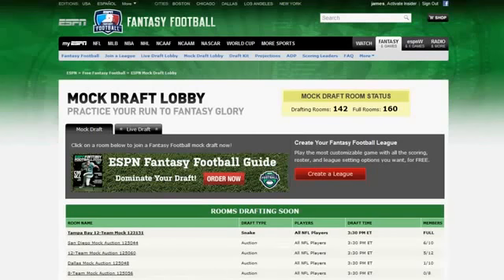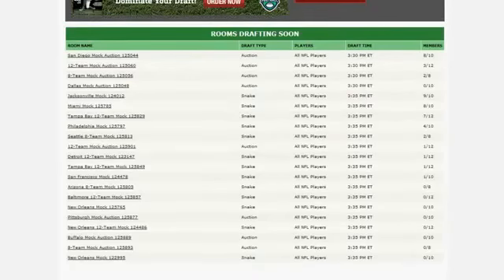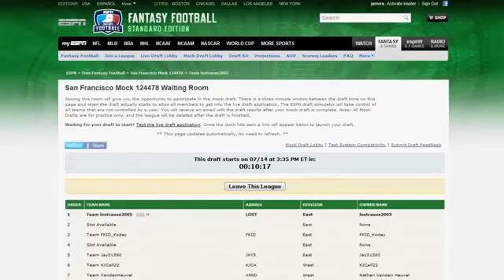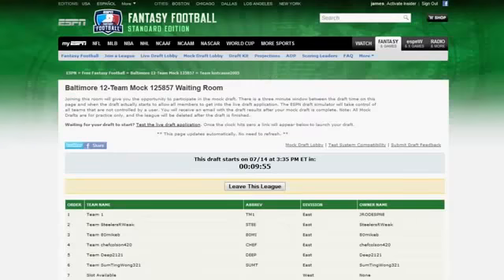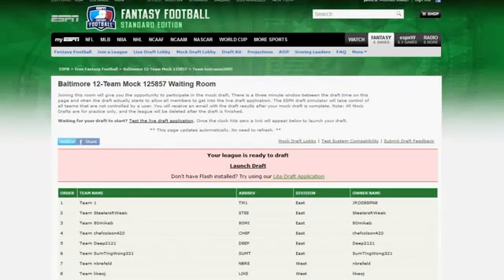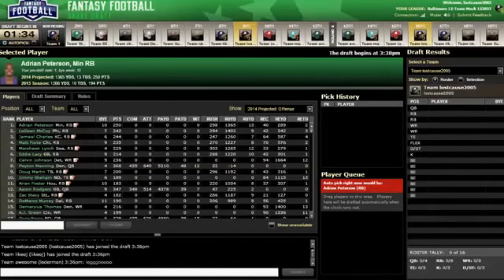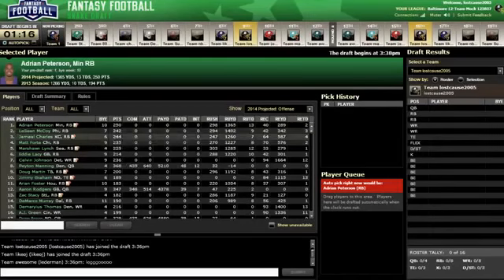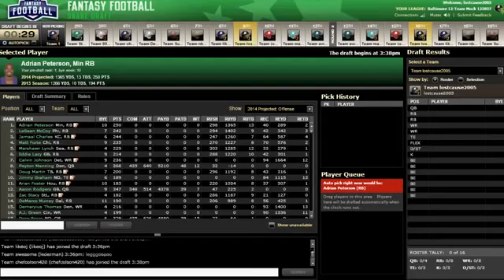Fantasy Football Mock Drafting Tools Espn Mock Dra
Fantasy Football Mock Drafting Tools Espn Mock Dra Sport news
Original Fantasy Football Mock Drafting Tools Espn Mock Dra